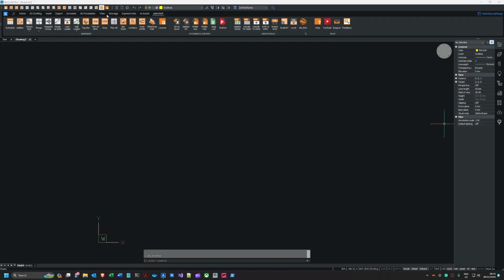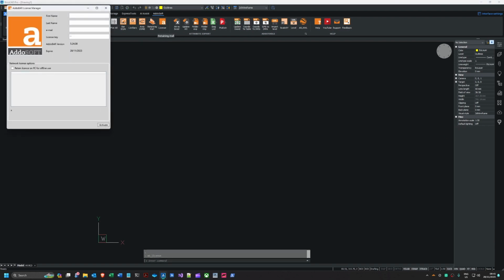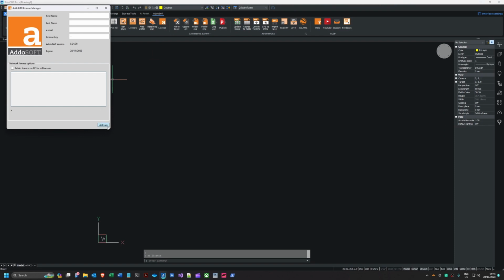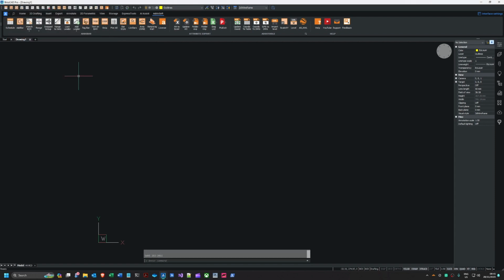Unlocking Success: A Step-by-Step Guide to Activating Your 30-Day Trial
Welcome to our latest video where we provide a clear, step-by-step guide on how to activate your 30-day trial effortlessly. Whether you're new to our service or looking for a refresher, this video is your go-to resource. We'll walk you through the entire process, from clicking the License icon to successfully updating your expiry date, without the need for personal information. Plus, we have a special tip for those who need an extended trial period. Watch to find out how you can get a complimentary 60-day trial with a unique license key.